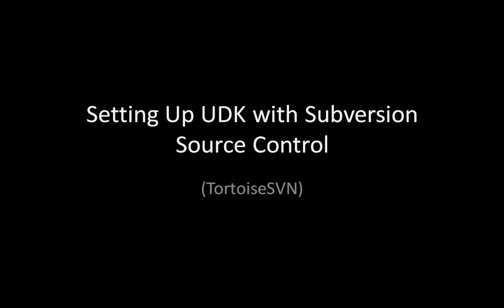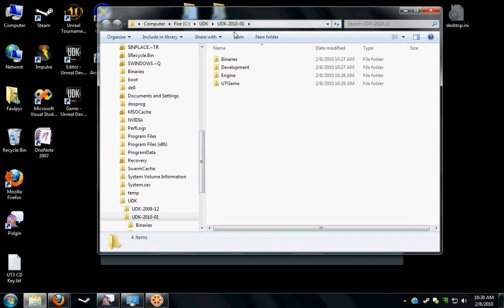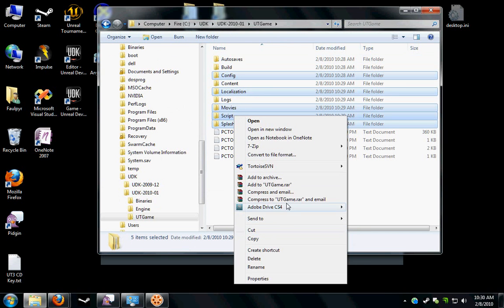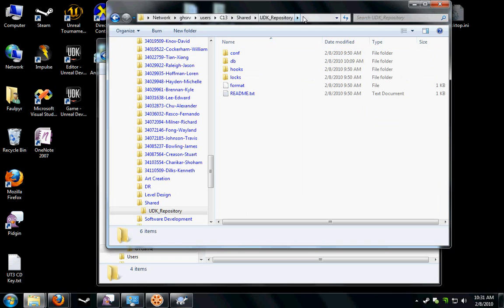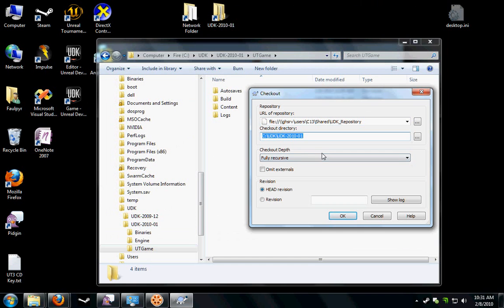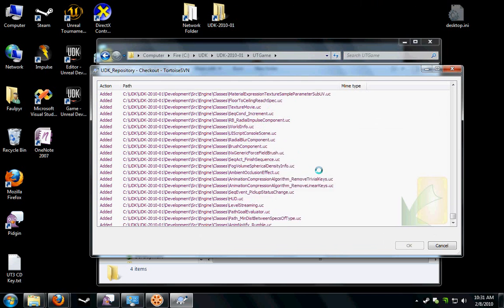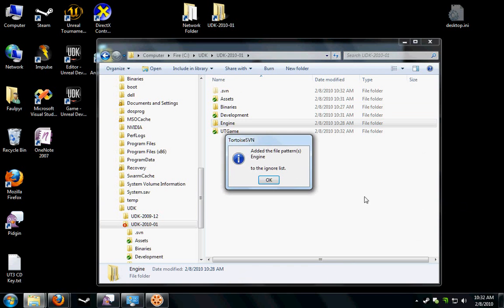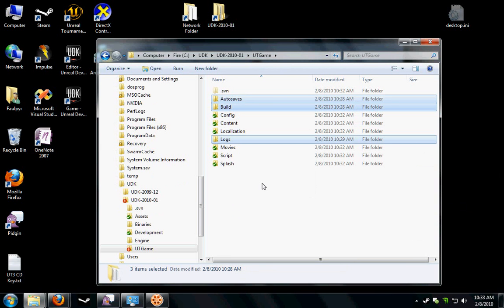Setting Up UDK with TortoiseSVN Version Control (Workspace)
Instructional Tutorial for setting up a UDK project with TortoiseSVN. Created for students of the Guildhall@SMU.